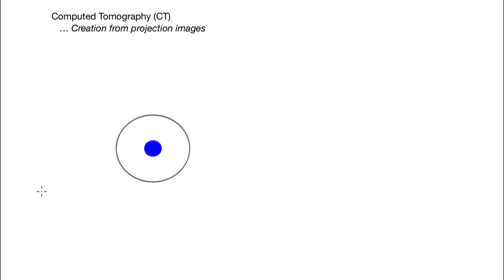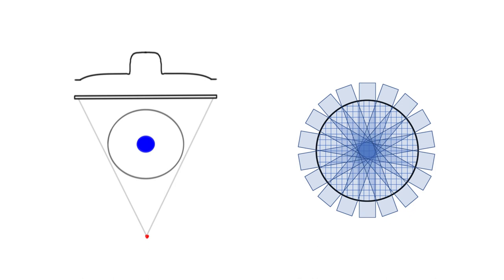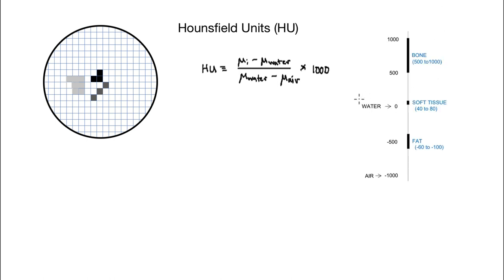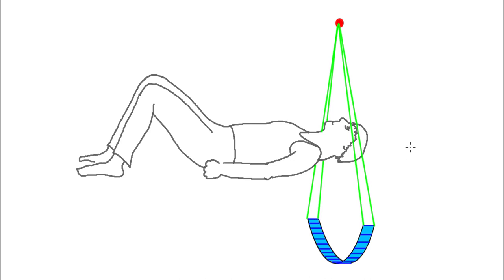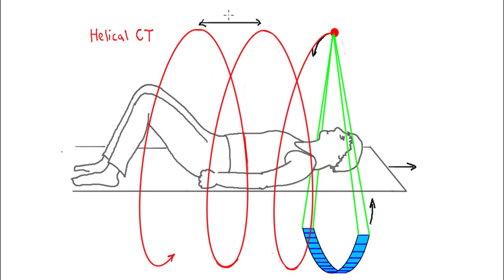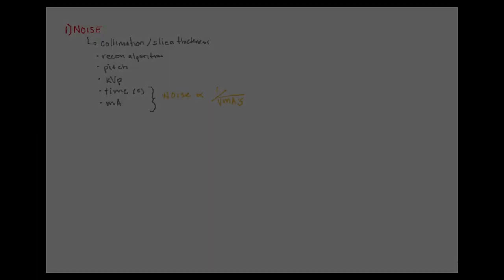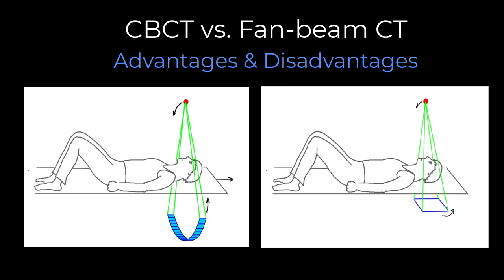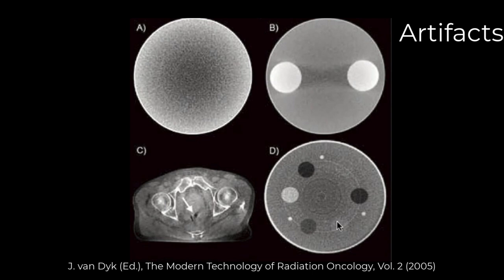MedPhys - 19.2 - Radiographic Imaging: Computed Tomography (CT).